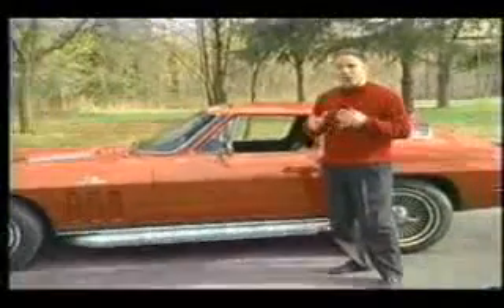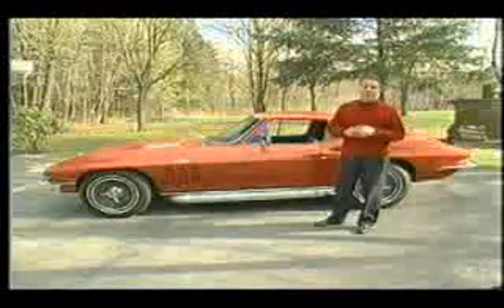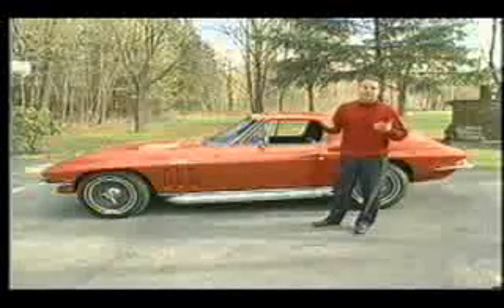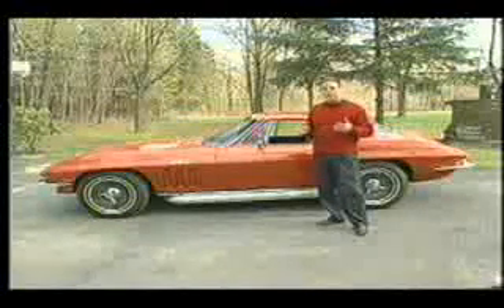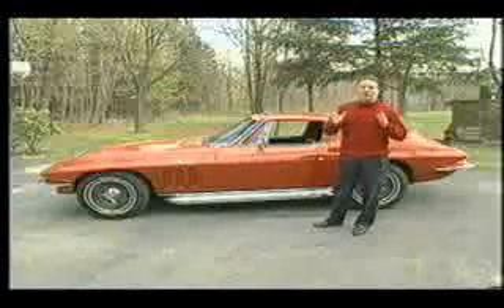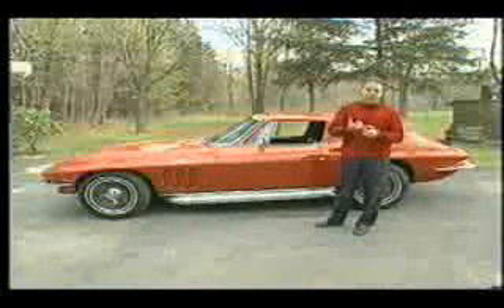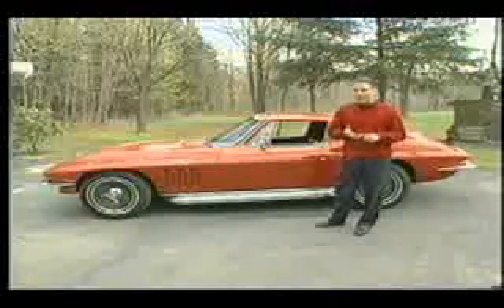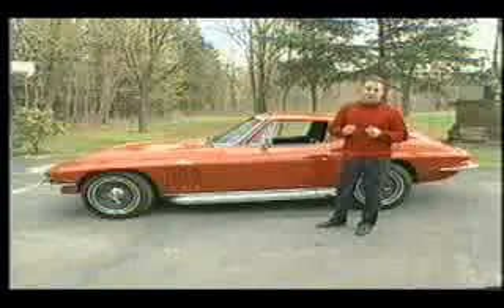Fitch Fuel Catalyst Video - blaina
Video on the Fitch Fuel Catalyst